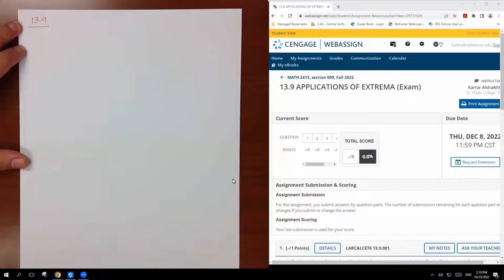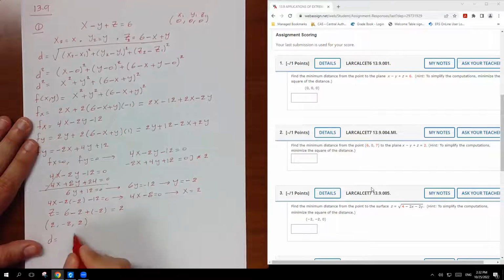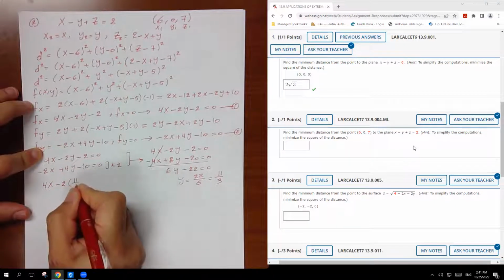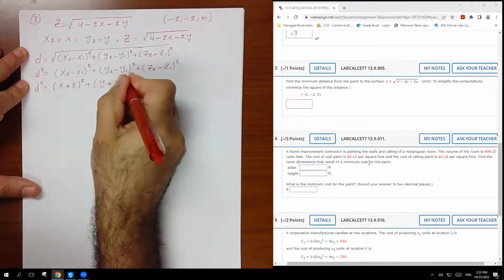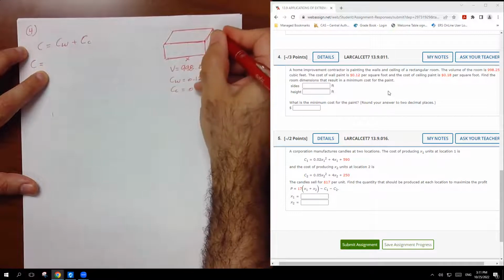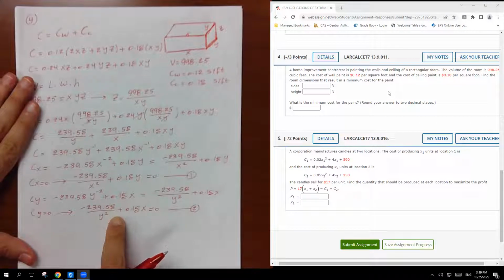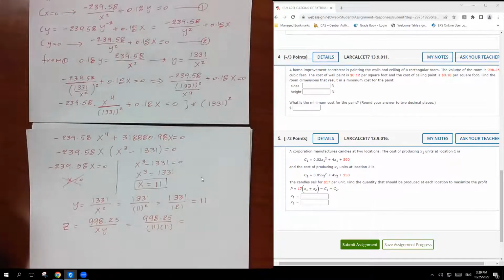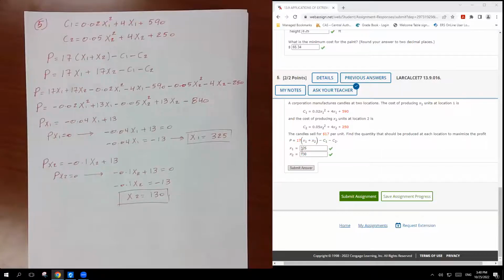13.9 Applications of Extrema (WebAssign)